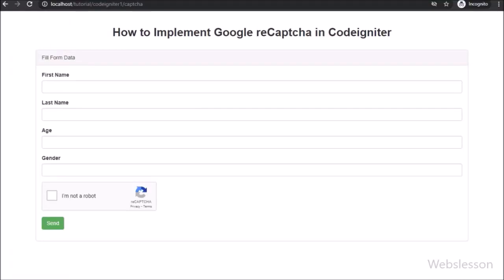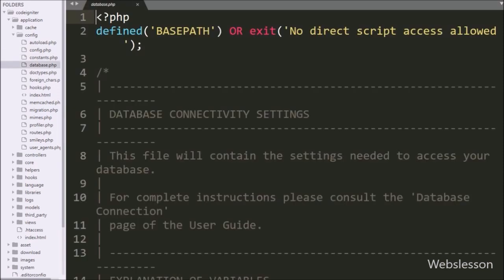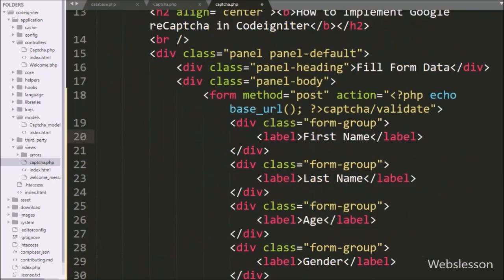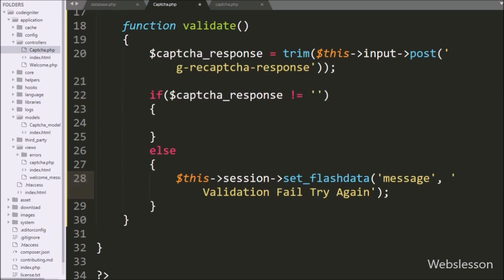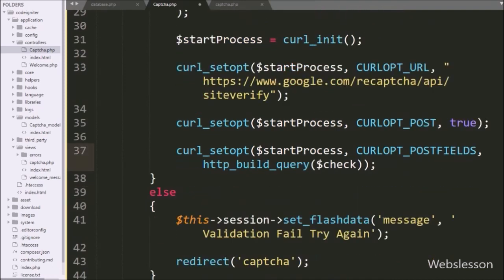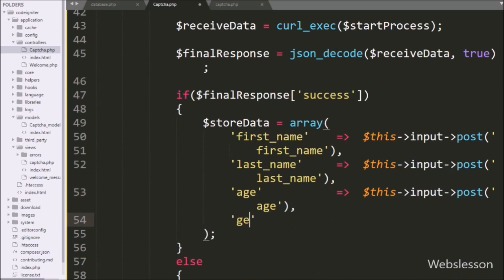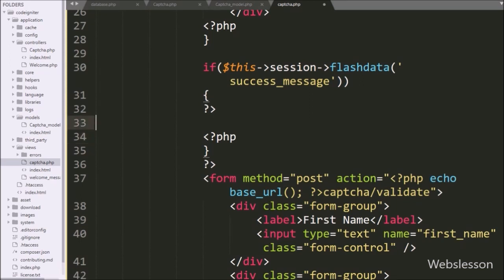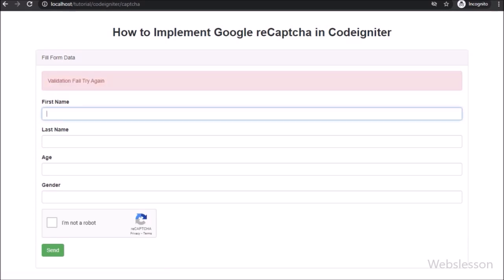Codeigniter Form Validation using Google reCAPTCHA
Learn How to Use Google reCaptcha in Codeigniter. How to Integrate Google reCAPTCHA in Codeigniter framework. In this video tutorial, we have Integrate new Google reCAPTCHA Checkbox with Codeigniter. By using this Google reCAPTCHA, it will add Captcha functionality in Codeigniter form. In this tutorial, we have simply integrate Google reCAPTCHA API with Codeigniter.